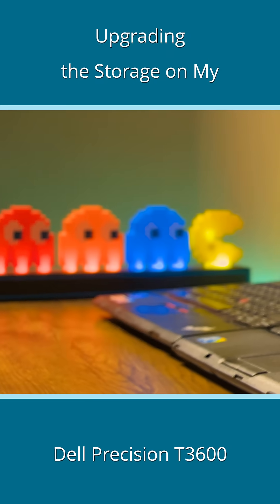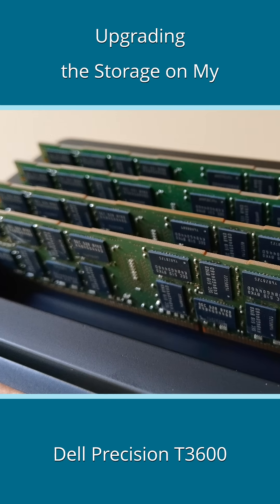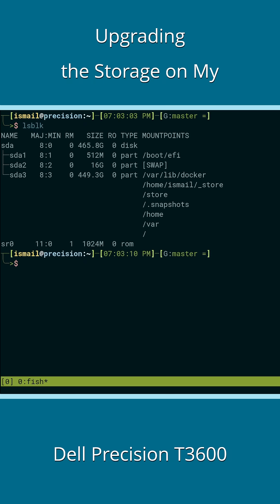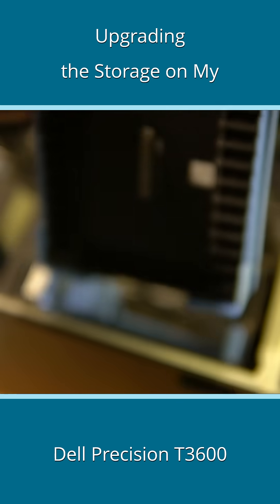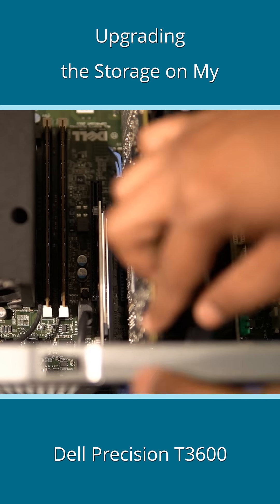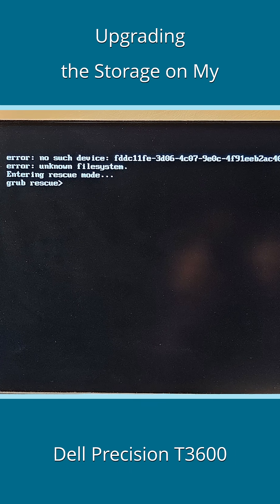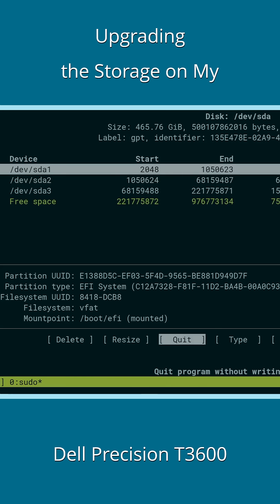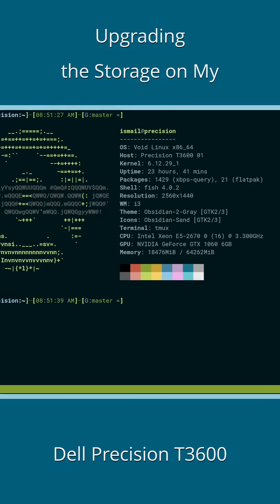Upgrading the Storage on My Dell Precision T3600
As I’ve mentioned several times, with all the ThinkPads that have come and gone, the only machine that has stayed with me, practically the one that started it all, is this Dell Precision T3600. This machine has come miles with me since I bought it on eBay a few years ago, with two GPU upgrades, wireless add-ons, a higher capacity PSU, 64GB ECC memory, and 512GB SSD storage, and these are still some modest upgrades for this platform.

This machine is over a decade old, and the bottleneck has only shifted with every single upgrade I made to it, with my current two being the Intel Xeon E5-2670 octa-core CPU, and the half-terabyte SATA SSD storage, the latter being my focus in the recent weeks. Now for someone who has serviced around tens and tens of machines in the last few years, this shouldn’t have been any different. You swap the storage drive with a higher capacity storage drive, move as much as possible and re-setup the rest, but the reason of me making this video is to share with you something that I learned the hard way.

Officially, this machine can support a few 3.5” or even 2.5” SATA SSDs, but I wanted to go a little wild by getting this 1TB M.2 2280 NVMe SSD, of course, through this PCIe Express to M.2 adapter. This would supposedly allow even faster memory access without being limited to the SATA interface speeds, with a small caveat. I already knew that this system doesn’t support booting from an NVMe drive, so we’ll still need this SATA drive around. It turned out, there was more to it. After hours of hitting my head against the wall, I realized, even the root volume needed to be on the SATA drive, and after moving my volumes around to make it work, it became one of my most complex setups with volumes spanning across two different storage drives of very different kind, just because I was trying to achieve something that the machine wasn't designed for.

Now, it stores a little more than just boot and root for me, and that includes this massive 32GB of swap space, and still a couple hundred GBs of leftover space for another operating system, who knows, maybe Nobara?

So that leaves me with only one bottleneck, which is the CPU, but it’s already “fast” enough for me, and the T15g Gen 2 is way faster anyway, so I’d probably not worry about it for another decade or so, unless I live long enough to reconsider.